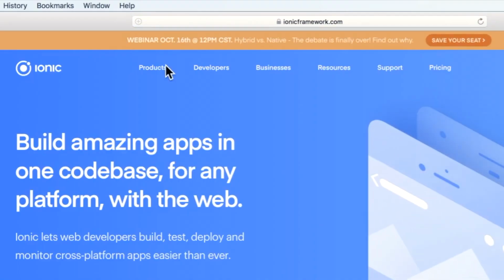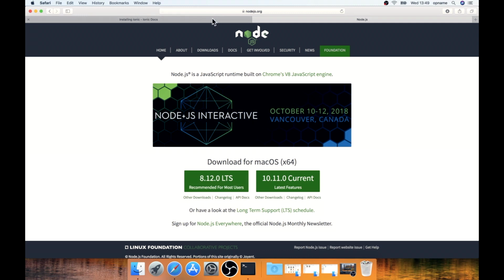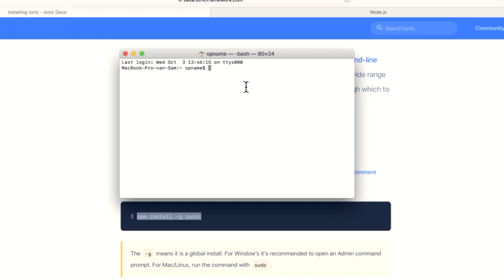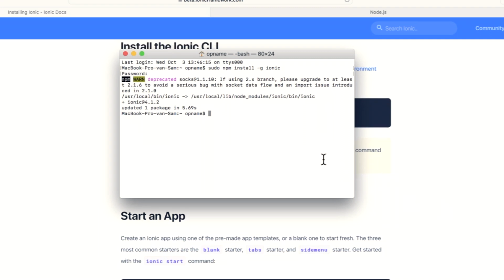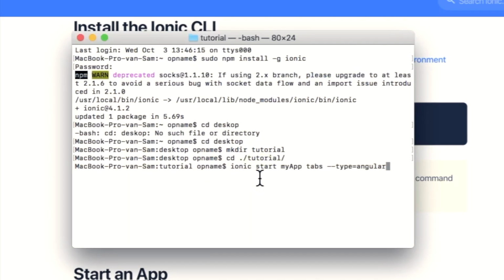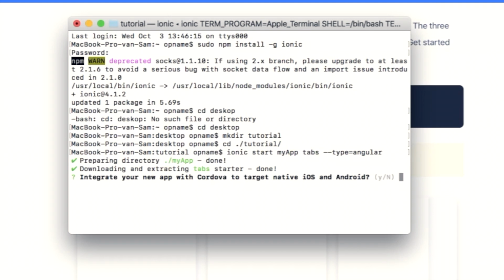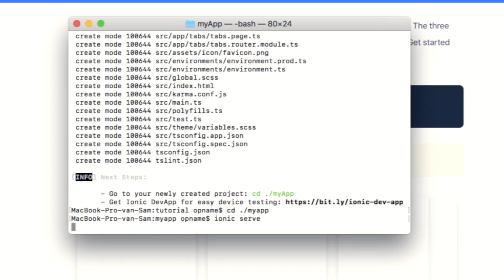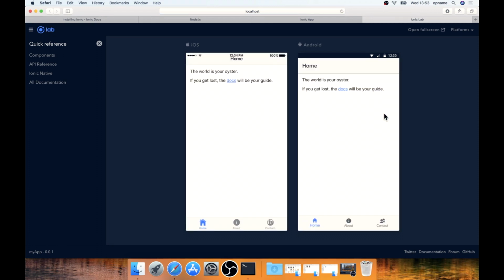Ionic4 - How to install ionic 4 on your system (Part 1)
Your watching at the first episode of my "getting started with ionic 4" series. Let me know what you think! I will be making a complete list of episodes on how to make apps with ionic!

Do you have a nice idea for a video, do you want to hire me to build you a private project or do you just want to say hi?